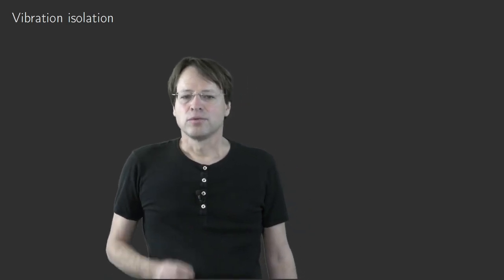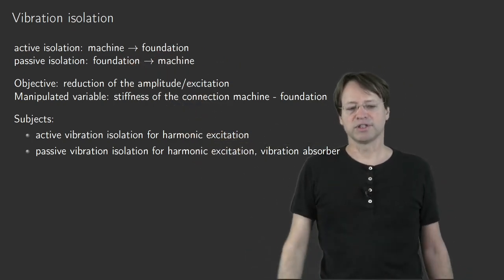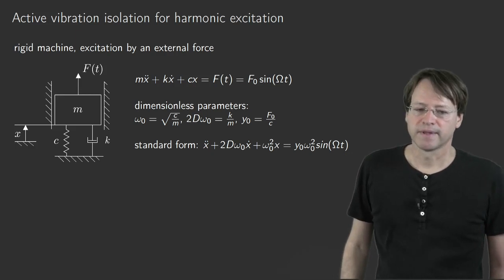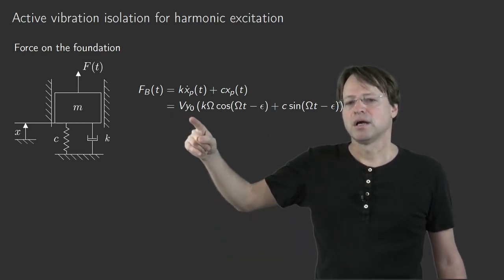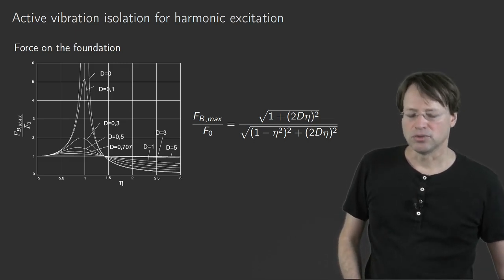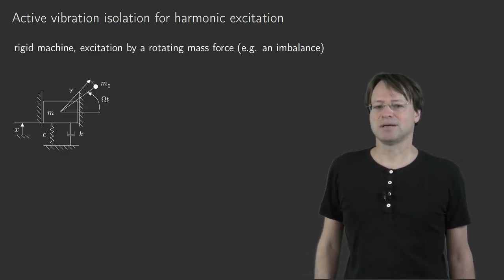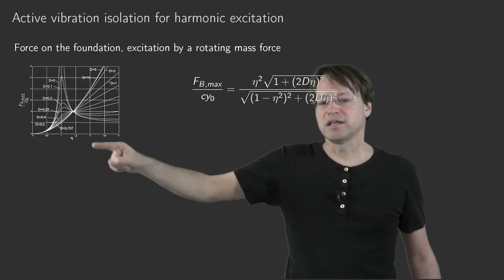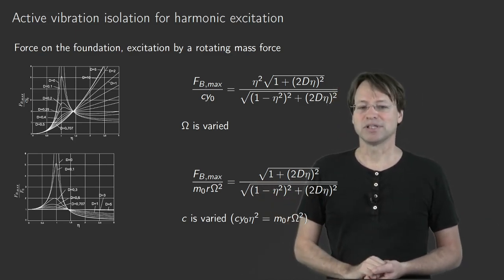MD I - 02: Active vibration isolation for harmonic excitation